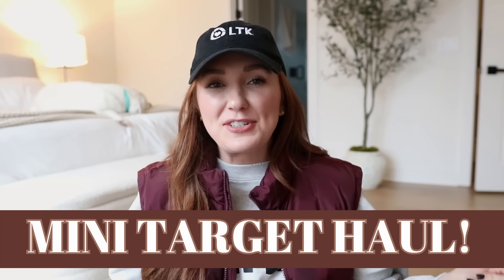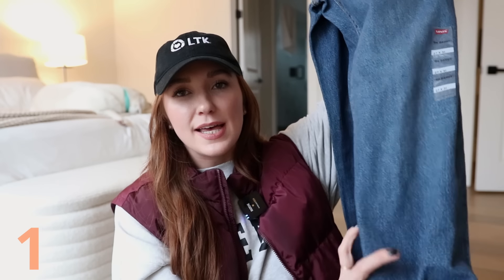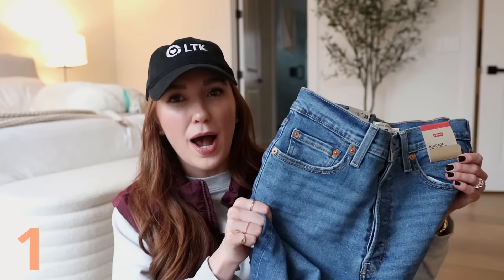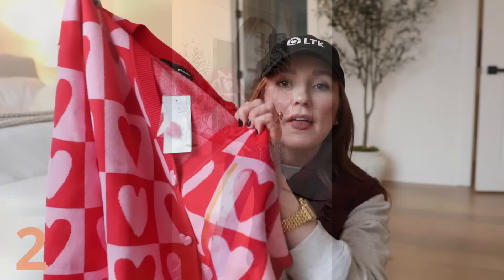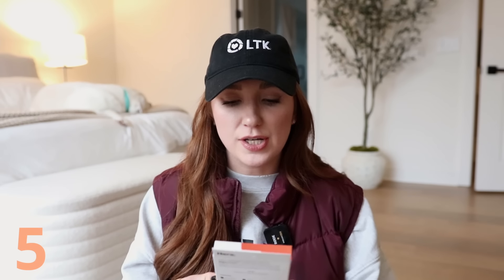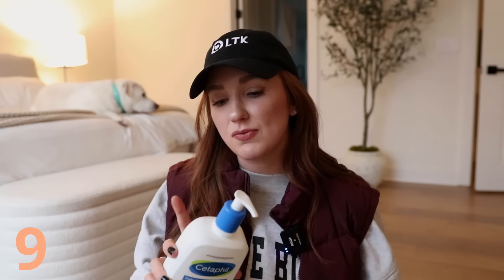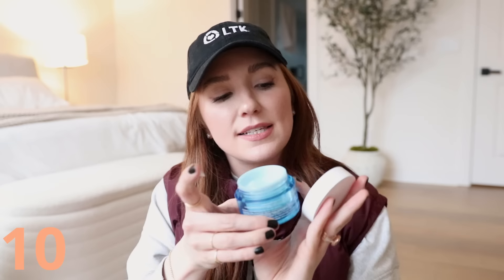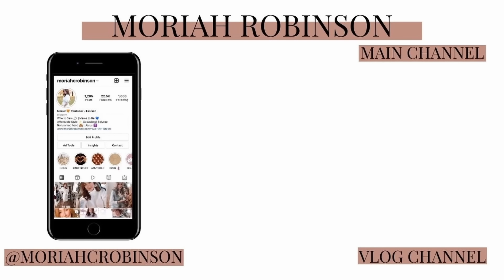TARGET SHOPPING HAUL | Target Shop with Me | *FASHION & BEAUTY* Must Haves from Target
I HATE that I couldn't show you the jeans (because they didn't fit!!) BUT I hope y'all enjoy everything else!
XO

VIDEO MENTIONS
1. Levi’s 94 Baggy
Ribcage straight ankle
**I had to return BOTH pairs because they didn’t fit but the quality is amazing!

2. Heart Sweater

3. Secret Deodorant
Saltair Deodorant (order online!!)
Dermatologist that mentioned body wash: @ dr.zionko
Differin Body Wash

4. Neutrogena Makeup Wipes

5. Mighty Patch (original)
Mighty Patch (retinol!!)

6. RoC Vitamin C Eye Balm

7. Gold Bond Lotion

8. Gilette Fusion 5 Razor Blade Refills

9. Cetaphil Face Wash

10. Neutrogena Hydroboost
@ Dermguru is on instagram and tiktok

**Can’t link hat.

CHAPTERS
0:00 Intro
0:50 Fashion Haul
3:08 Beauty Haul
9:31 Outro